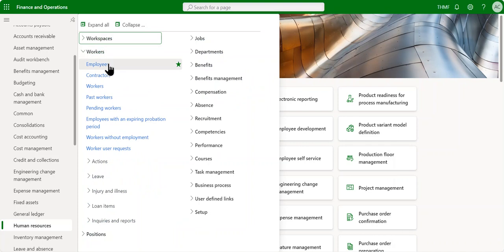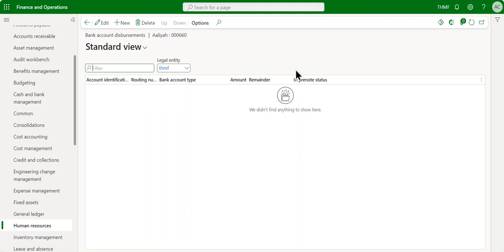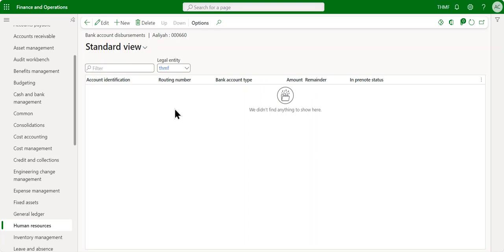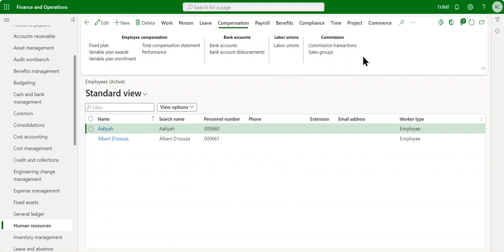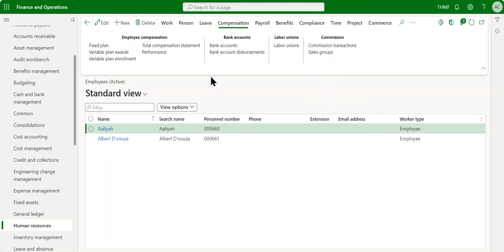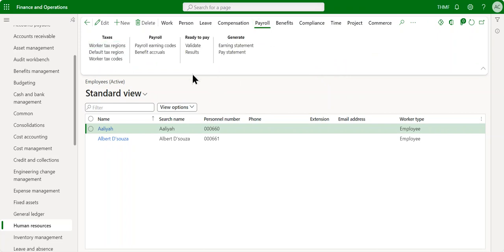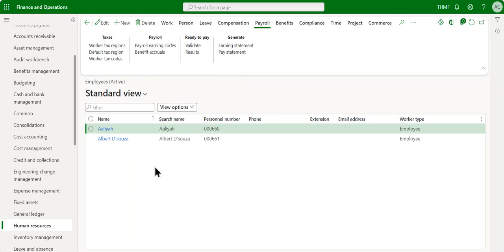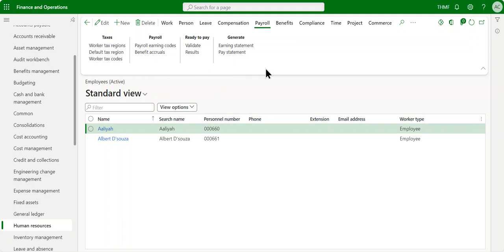Dynamics 365 Finance Operation | Bank Disbursement | Labor Union